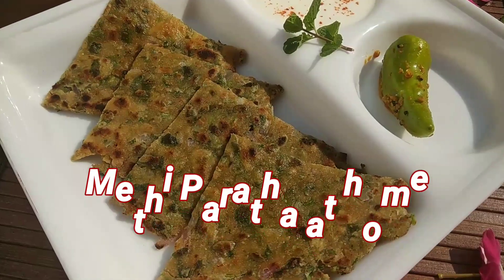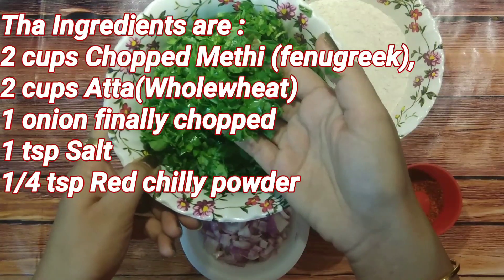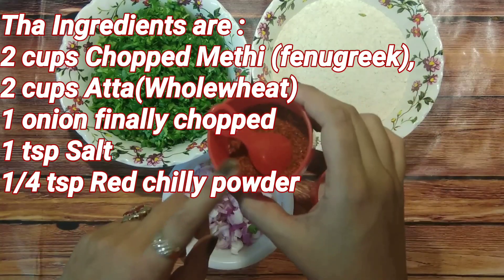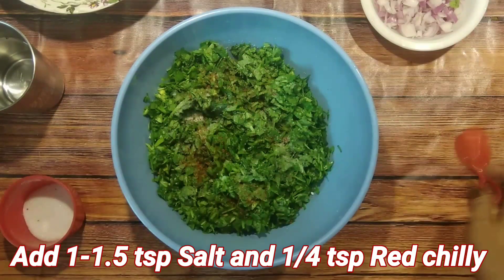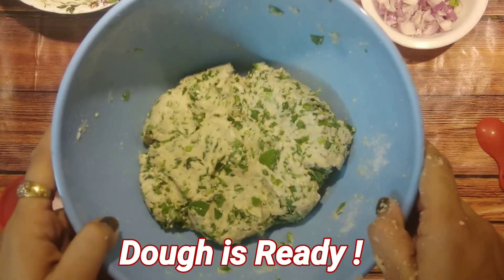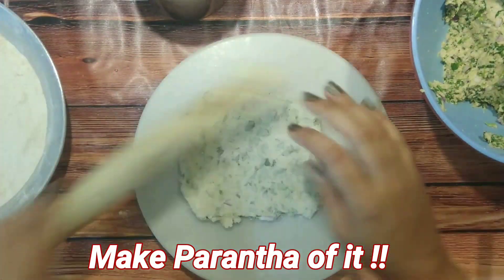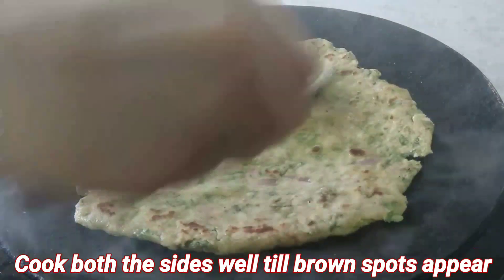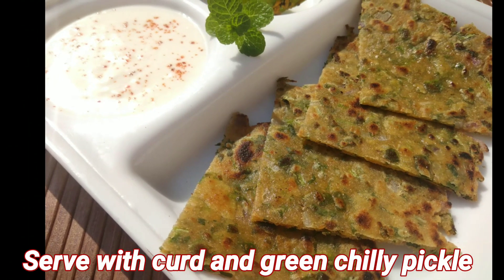Methi ka paratha | Gigglesbymeenakshi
Follow on my social networking sites